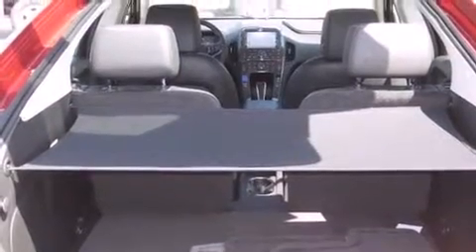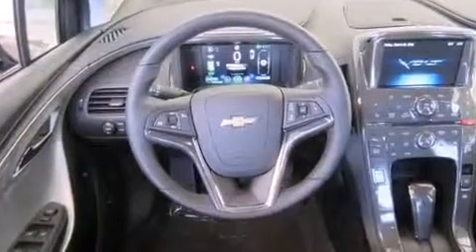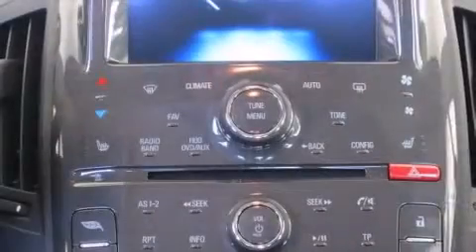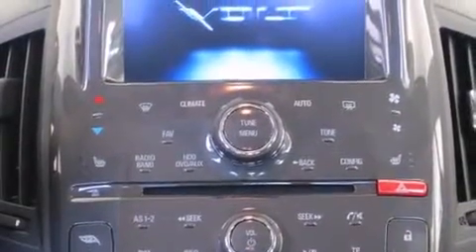2012 Chevrolet Volt Premium in Melbourne, FL 32901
Rosner Chevrolet
800 S Harbor City Blvd

This 4 door, 4 passenger hatchback is ready to drive off the showroom floor! Smooth gearshifts are achieved thanks to the efficient 4 cylinder engine, providing a spirited, yet composed ride and drive. Chevrolet paid particular attention to efficiency and practicality with the following features: 1-touch window functionality, a built-in garage door transmitter, an automatic dimming rear-view mirror, fully automatic headlights, tilt and telescoping steering wheel, heated door mirrors, and remote keyless entry. Features such as automatic climate control and leather upholstery prove that economical transportation does not need to be sparsely equipped. Storage solutions are integrated throughout the interior, demonstrating thoughtful attention to detail Premium sound drives 7 speakers, providing you and your passengers a sensational audio experience. Passenger security is always assured thanks to various safety features, such as: dual front impact airbags, front SIDE impact airbags, traction control, brake assist, a panic alarm, onStar, and 4 wheel disc brakes with ABS. With electronic stability control supplementing mechanical systems, you'll maintain precise command of the roadway. Our experienced sales staff is eager to share its knowledge and enthusiasm with you. They'll work with you to find the right vehicle at a price you can afford. We are here to help you.